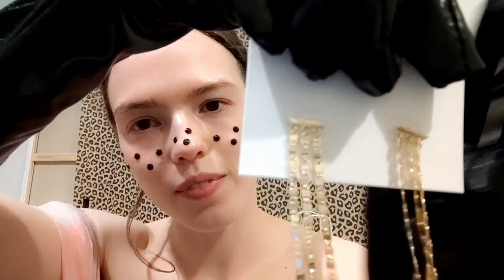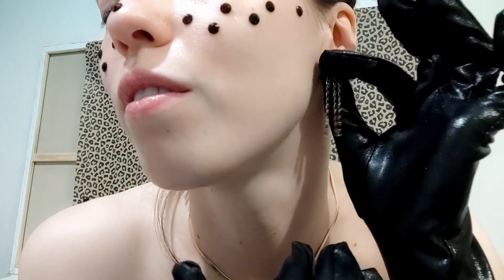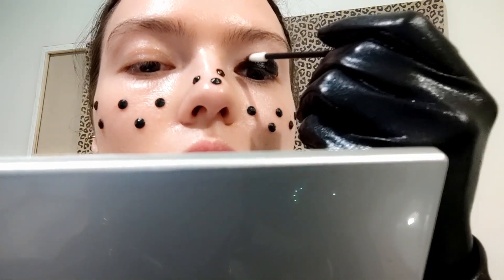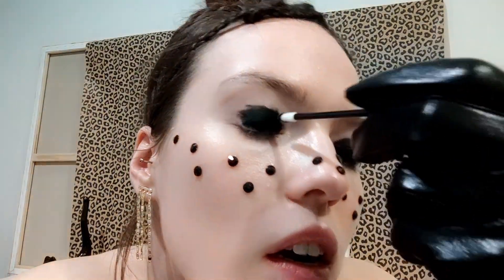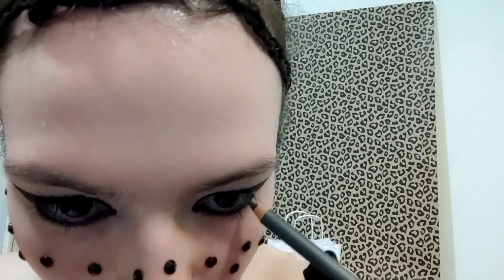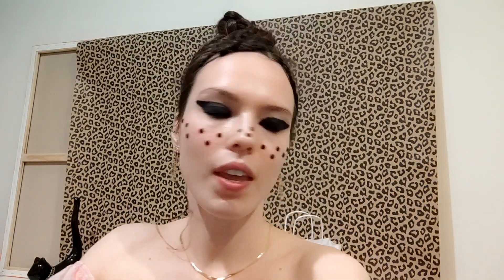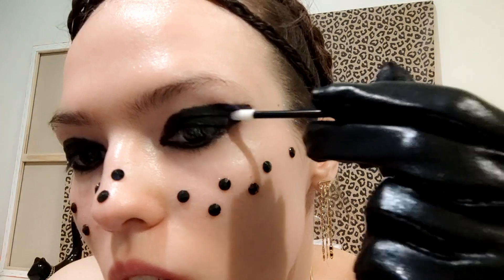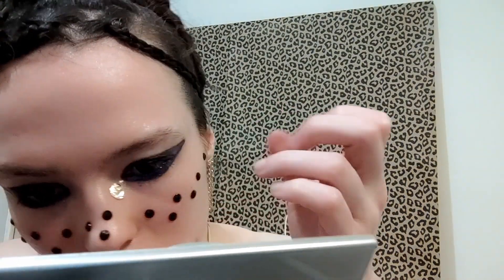ASMR creating make-up look with ANA LUISA jewelry in leather gloves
YOU CAN BUY MY ORIGINAL PAINTINGS on Artmajeur (my portfolio of sold and available artworks)